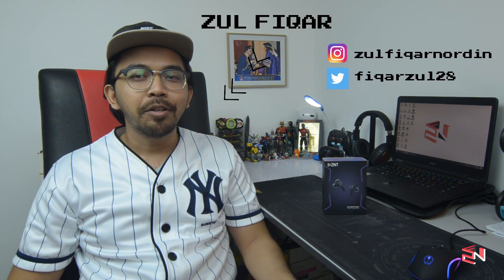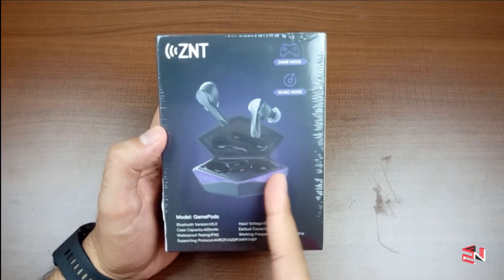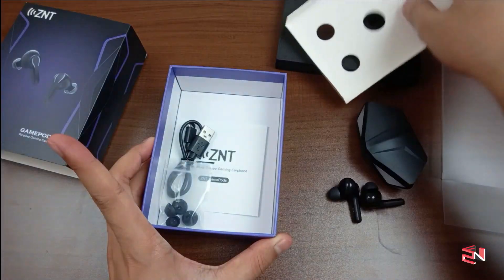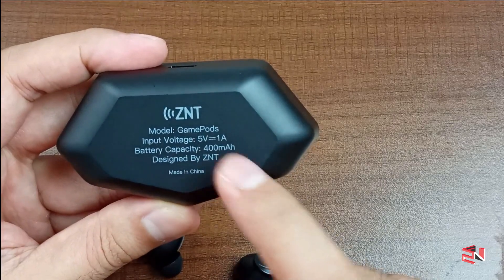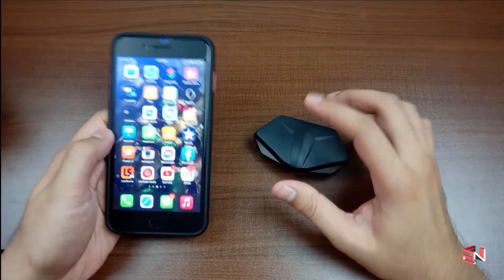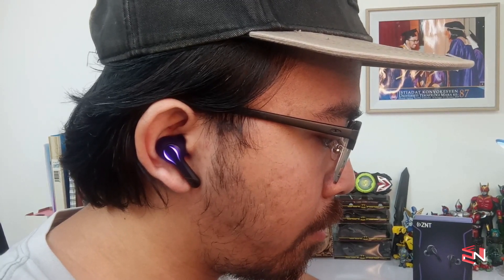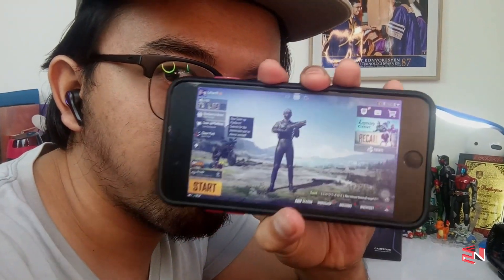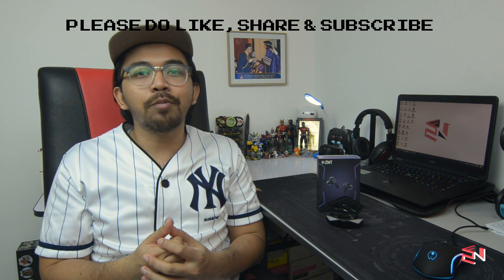ZNT Gamepods TWS Unboxing & Review | Ultra Low Latency Wireless Gaming Earbuds! | Direka Untuk PUBG!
Check out this new wireless gaming earbuds!